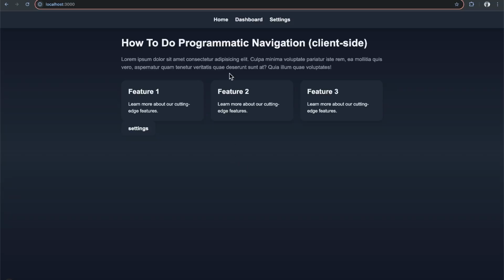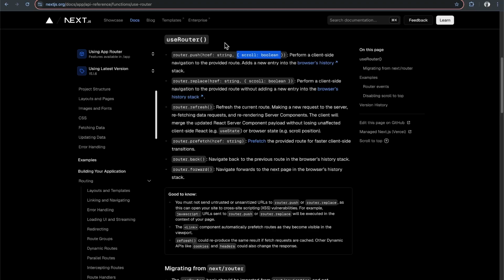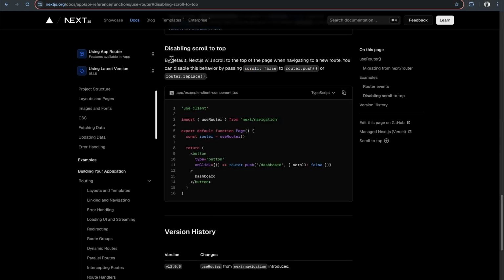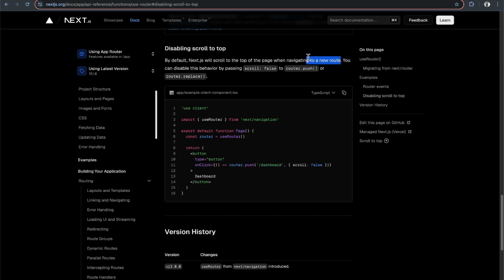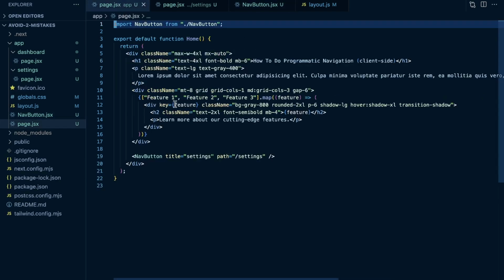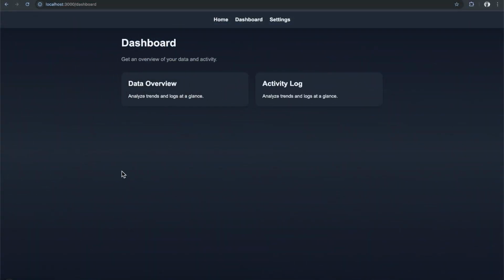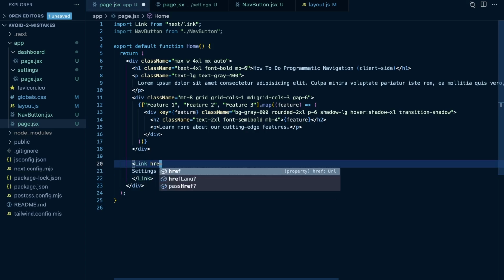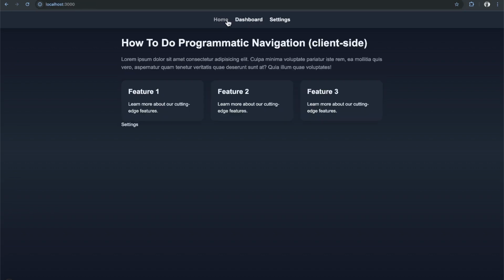This Is A Beginner Mistake You Should Avoid